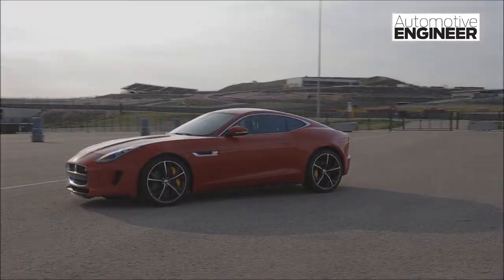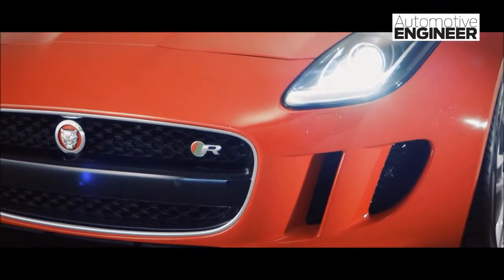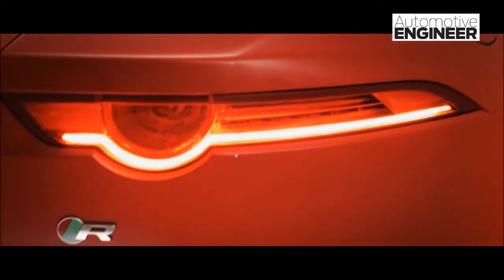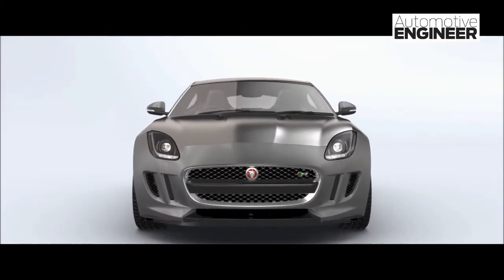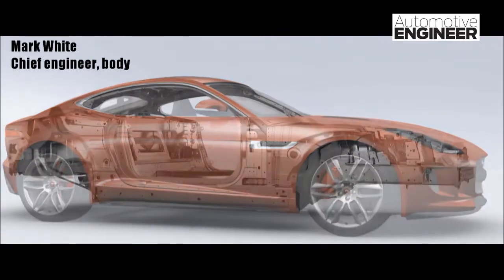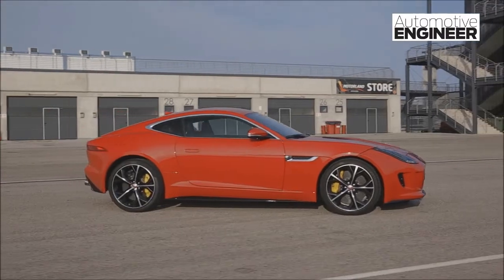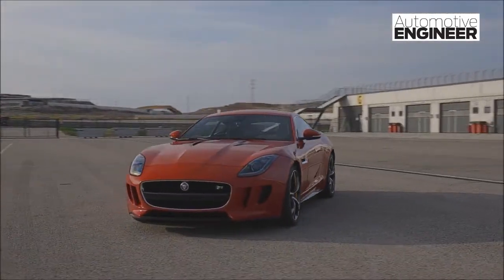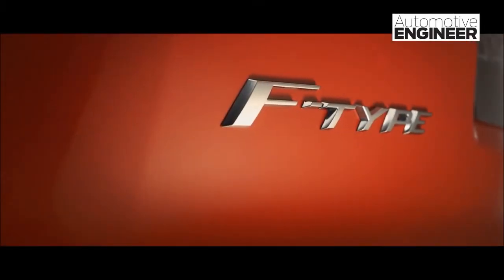Jaguar F-Type coupe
Design and engineering highlights